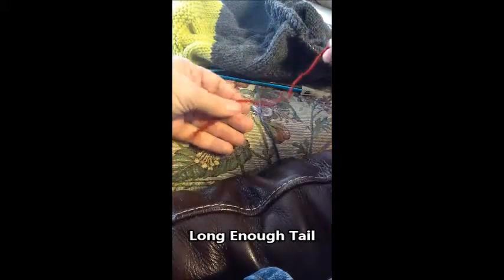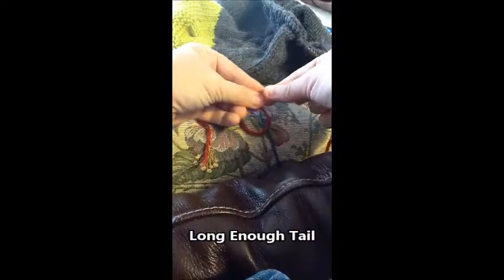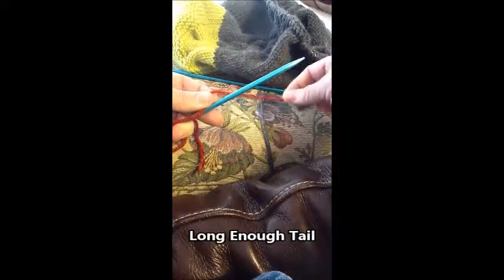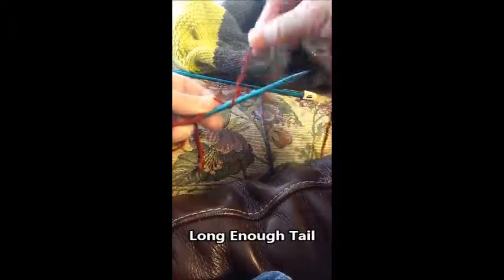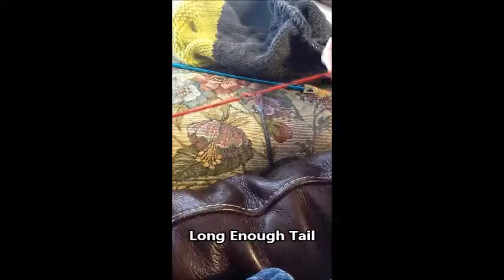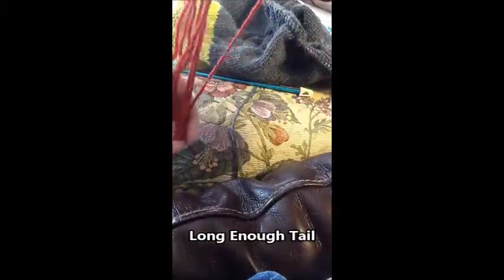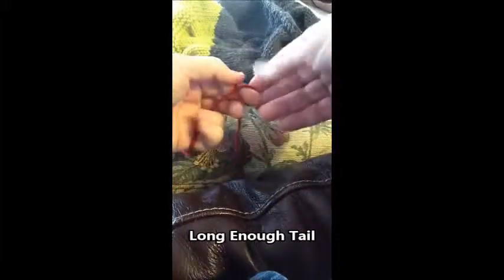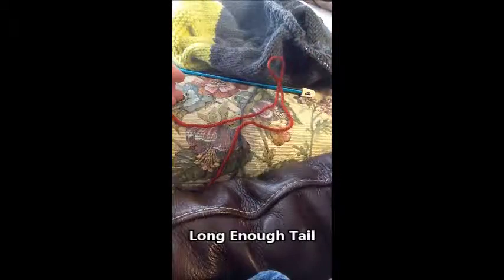Long Tail Cast On Trick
JennyKnits.com - Long Tail Cast On Trick.  If you need to cast on 10 or 500 Stitches how long should you leave the tail?  Here's a trick I use to make sure the tail will be long enough.

Feel free to follow me around the web!

I broadcast daily from 3-5pm EST This is a LIVE interactive knitting show where I knit and chat with my viewers, answer questions and show tutorials on all kinds of Knitting challenges.